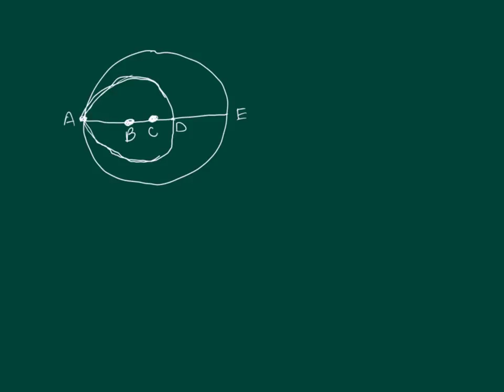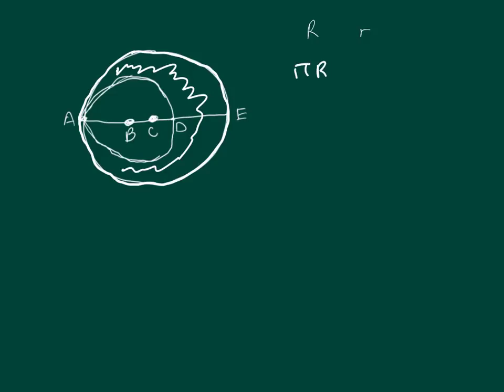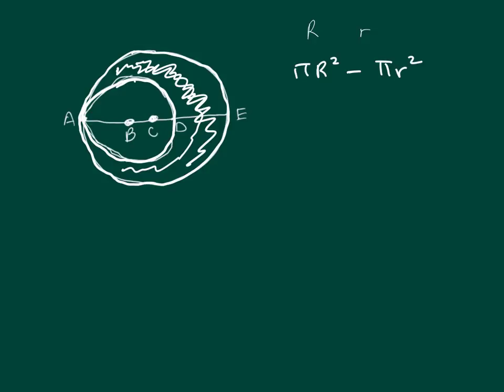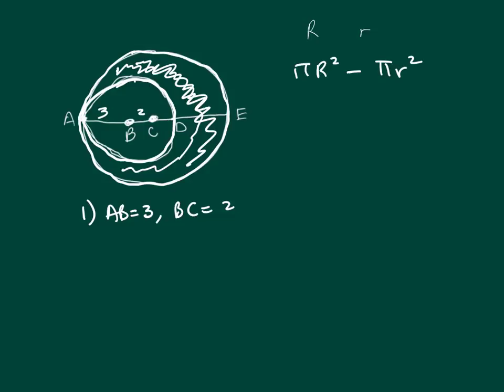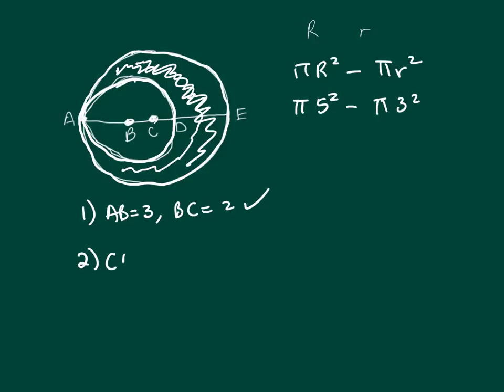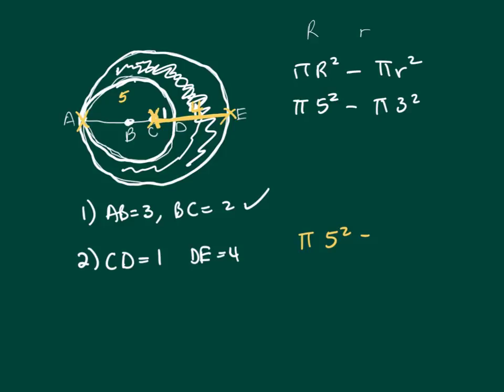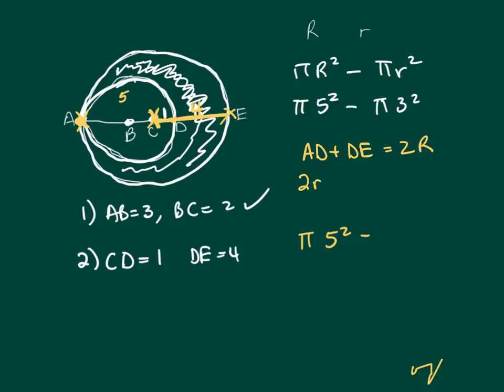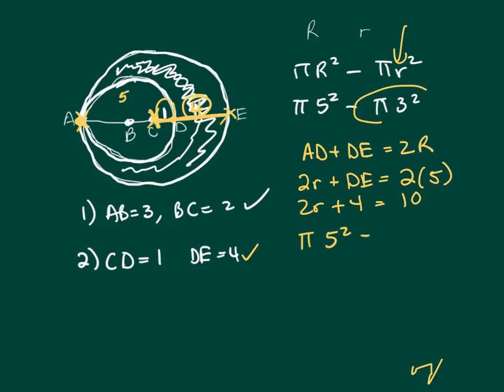376 DS 2017 q and v